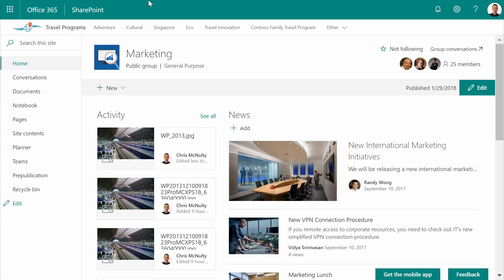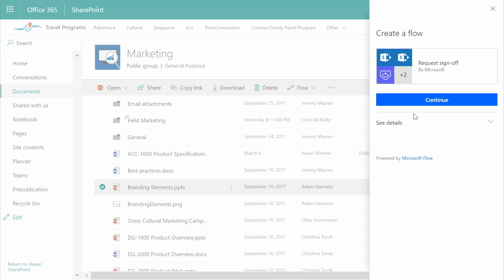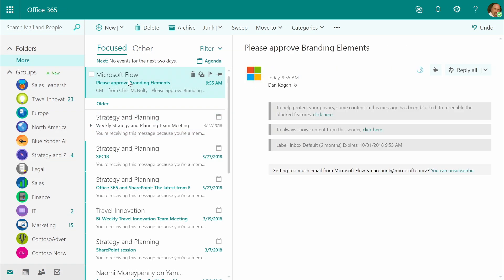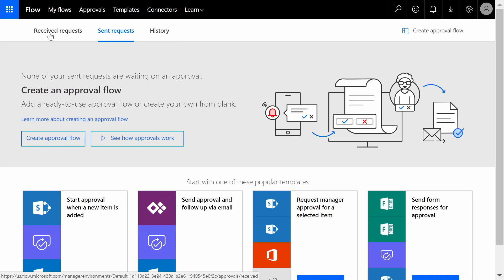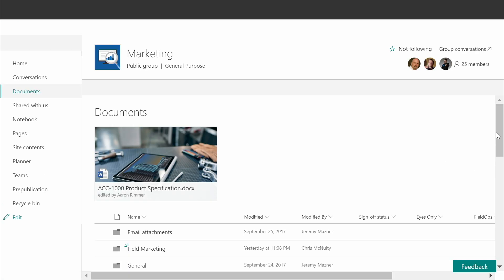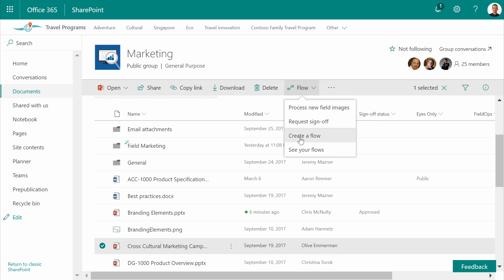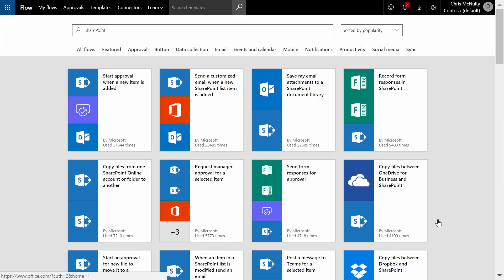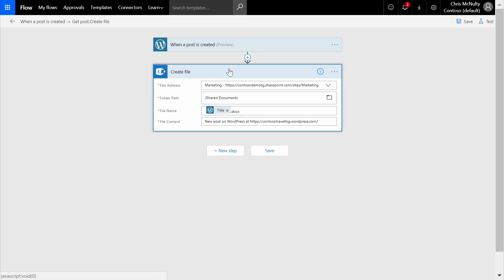Streamline business processes with Microsoft Flow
Learn more about how to use Microsoft 365 and Microsoft Flow to help you standardize and reinvent new business processes. This demo shows you how to sign off on new documents, how to find flow templates, and bring data in from third-party systems.